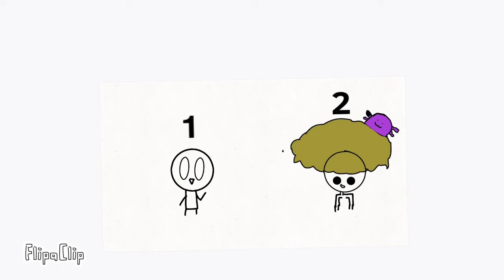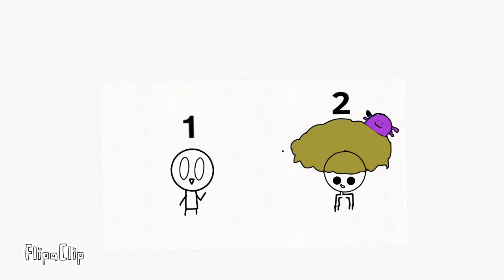Which ￼￼character should I choose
I hope you like the vid